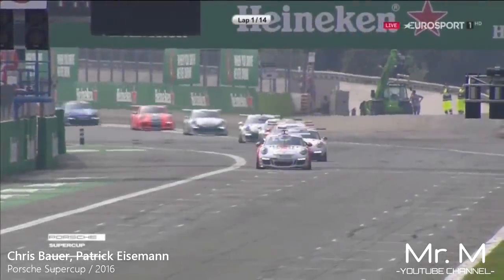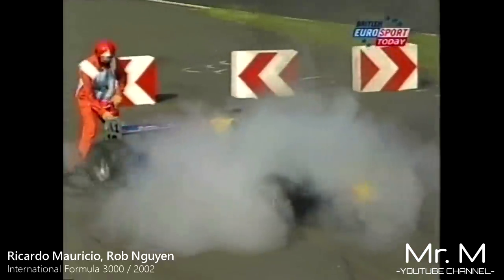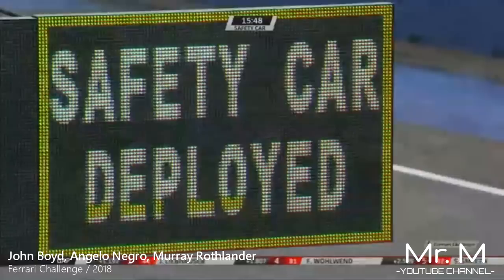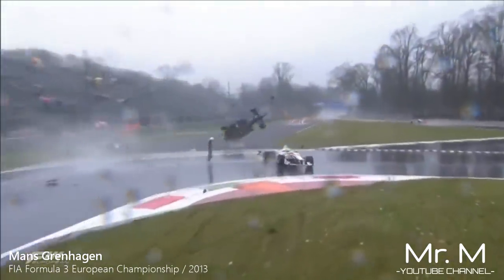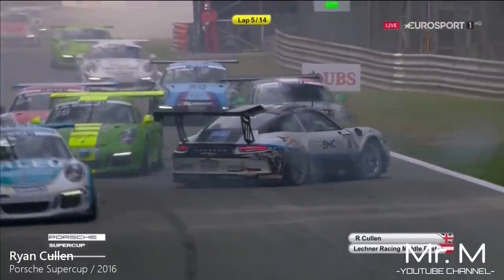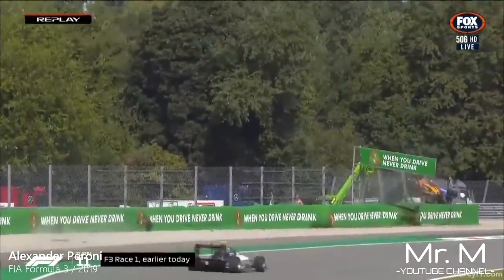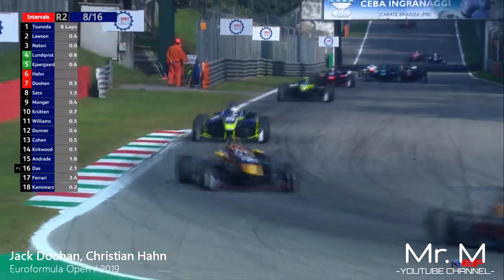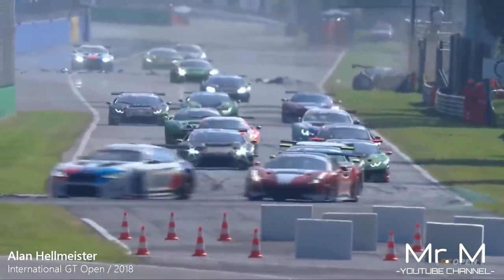MONZA | Huge Crash Compilation - Worst Wrecks in Circuit's History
A compilation of the best 30+1 crashes in Monza history, including unseen and old clips. No music and fatal crashes, original audio/sound.

Categories in the video: Formula 1, Formula 2, GP2, GP3, Formula 3, Porsche Supercup, Le Mans Series, Ferrari Challenge, Lamborghini Blancpain SuperTrofeo, International Formula 3000, Boss GP, Formula Renault 2.0 3.5, GT Open, Formula Masters, Blancpain Endurance Series, Superstock 1000, WSBR, Sportscar World Championship, Mini Challenge, Euroformula Open.

SuperMirco1998©
Mr. M©